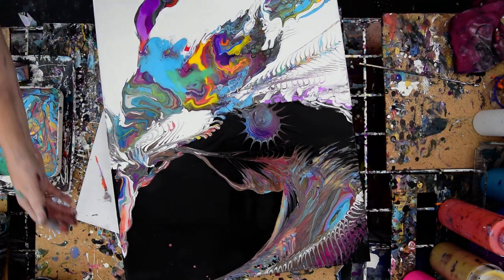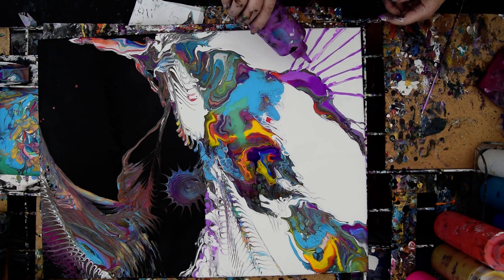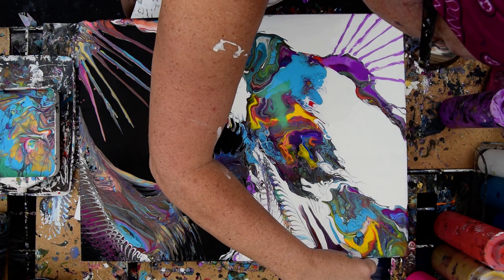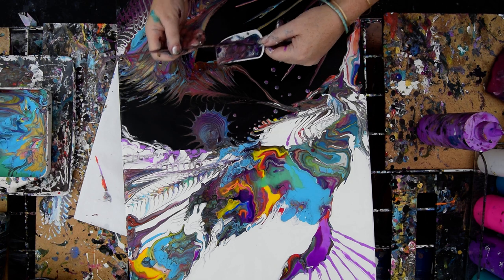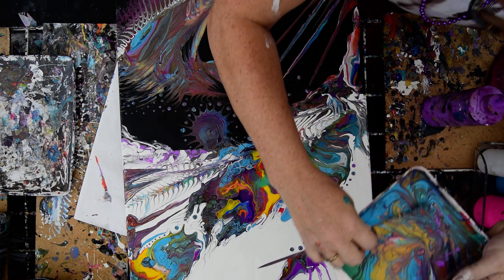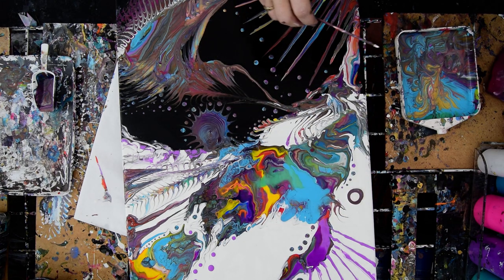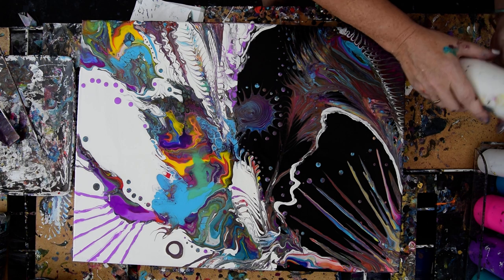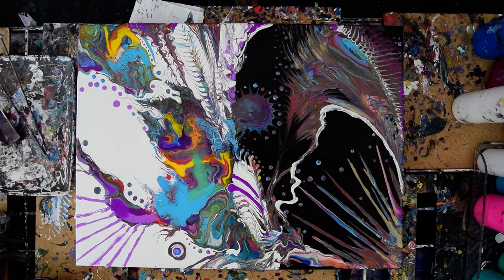#3324 -Toy Shovel /Mardi Gras Bead Pull 18"x 24" Stage 2 Fluid Acrylics Pouring 8.29.18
I am using an 18"x24" stretched canvas. All the paints I use are acrylic paints mixed with additives to help them flow more easily. All my colors are stored and mixed in squeeze bottles for ease of use. I begin by adding a base layer of paint to the canvas, half white and half black (still thick and wet ) using a small plastic child's sandbox shovel to apply paint. Paint colors all added into one dish are removed one shovelful at a time and allowed to flow in patterns across the canvas placed exactly where I want them. Next, the canvas is tipped to allow the paint to flow and spread to promote patterning. I use plastic beads of different lengths to create marks by dropping them into the wet surface and either pulling them through paint already on the canvas or dipping them into my dish of colors and laying them onto the painting and dragging them t leaving trails behind. I make a small ring pour with residual paint and use my bamboo skewer to make adjustments and new patterns until I am pleased with my result.

My "pouring" mixture is 3/4 Floetrol with 1/4 (estimated) GAC800 from "Golden" (prevents cracking and adds shine to dry artwork.)mix into it thoroughly. Depending on the paint the amounts of color can vary. I like to begin with half pouring mixture and half color. After that is mixed VERY thoroughly I add more pouring mixture until the viscosity (thickness) is like warm hone. If I want it thinner I add more Pouring mixture. If the color is not strong enough I add more pigment. When mixing colors my amounts are always estimated and then altered to get the right consistency I like. I use plastic squeeze bottles with measurements on the side. I add a marble to my bottle to aid in the mixing process. Marbles work well but exercise caution if you end up with more than one they will shatter in the mixture eventually. It's imperative (Important) that all mixture be shaken thoroughly once before using in any session the first every time! The consistency is usually medium "body" weight, but other weights are usable with minor adjustments. All my acrylic paints are mixed in advance and contained and stored in squeeze bottles. If you are not using squeeze bottles, I suggest using a container that has a tight-fitting lid or seals the container with Glad sticky wrap. I have often used the 4oz size plastic deli containers, and the paint keeps for a long time in them, but you must stir before using the mix again. Floetrol and other flow agents will rise to the top between uses. None of my acrylic paint has any added silicone. To create the pearlescent effects seen in most of my artworks, I use "Golden's" Iridescent pearl "Fine" added to colors. I add a good squirt directly into whatever I am mixing in. I recommend experimenting to find out how much is enough for your ideal shimmer.

Every day I learn something new. I never stop experimenting and I am happy to share what I discover with you.#3321 (wet stage 1)    #3324 (wet stage 2)